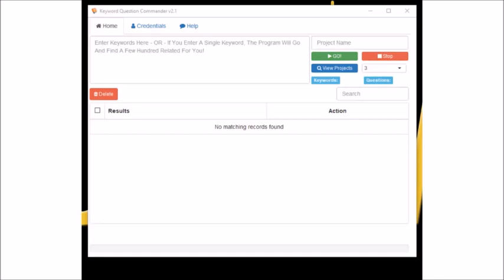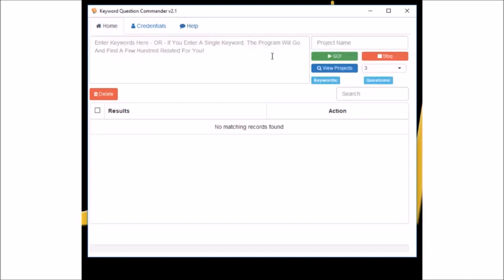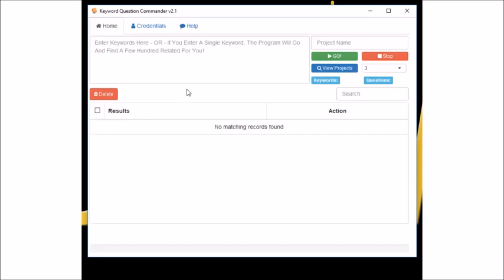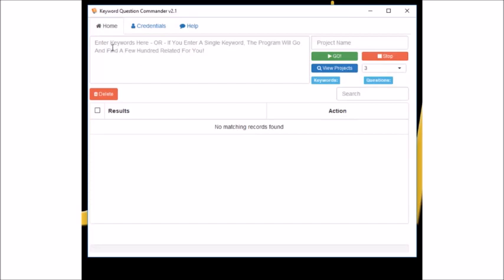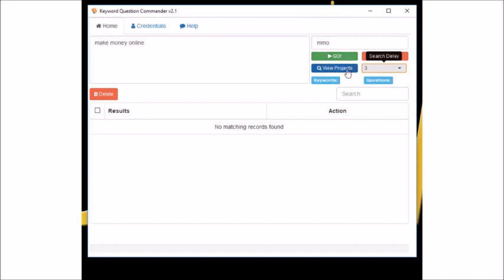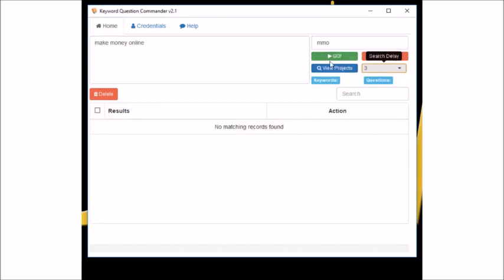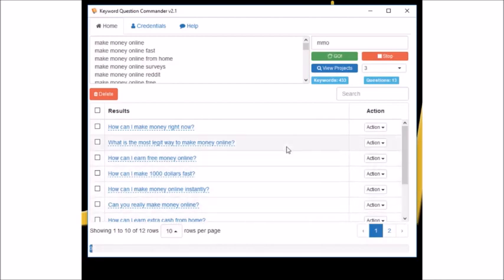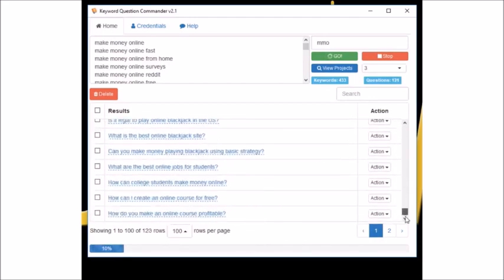Keyword Question Commander Keyword Tool - Get Hard To FInd Buyer Question Keywords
Keyword Tool - New Keyword Question Cmmander Keyword Tool

Keyword Question Commander - Find the keywords your competition misses because they dont have this tool.